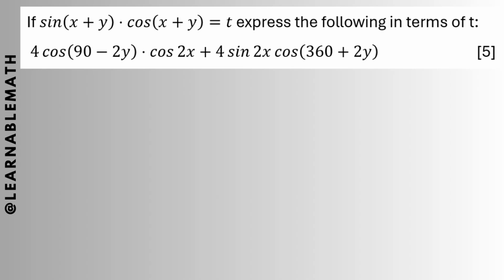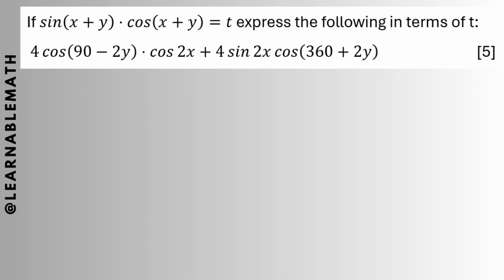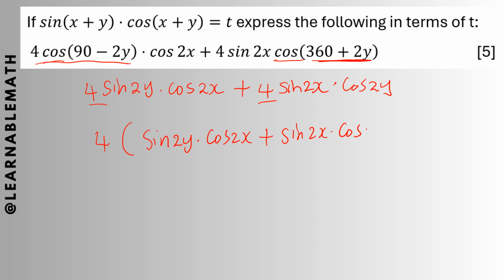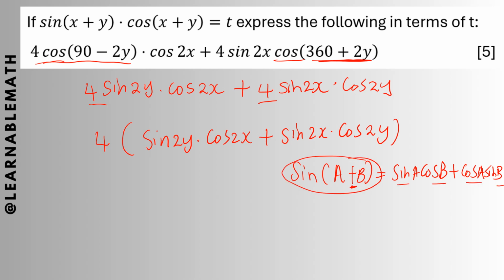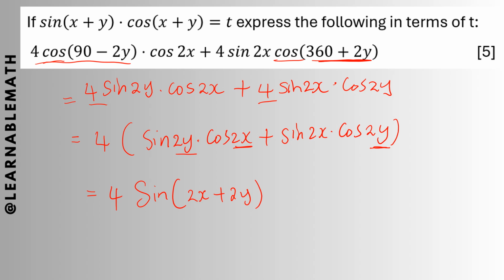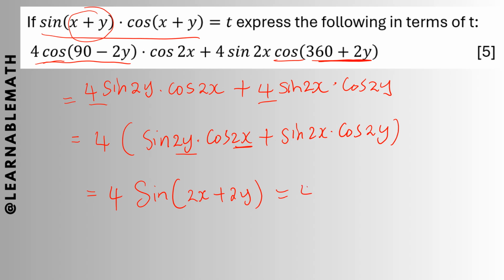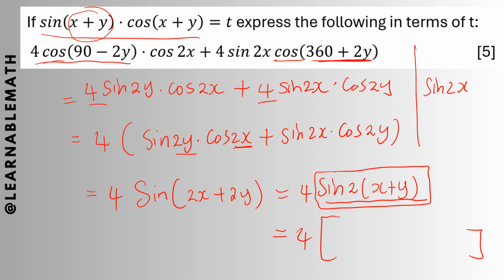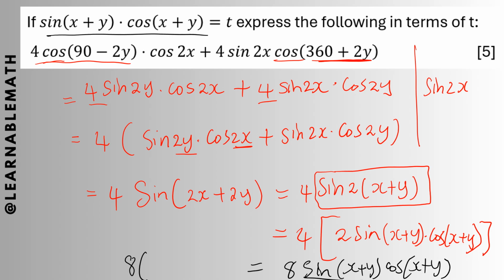2024 Trial Exam Mathematics P2 North West q6.3